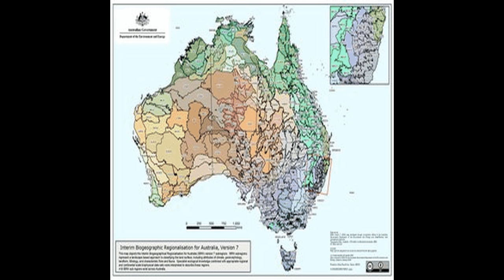Australia - Narrated Wiki English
The English Wikipedia is, along with the Simple English Wikipedia, one of two English-language editions of Wikipedia, an online encyclopedia.